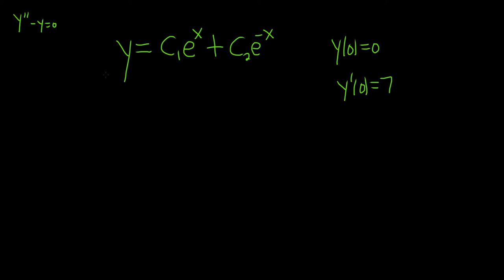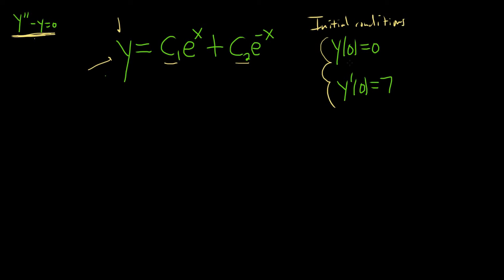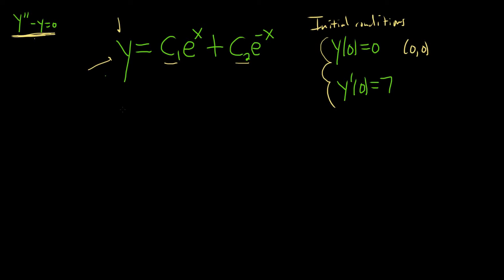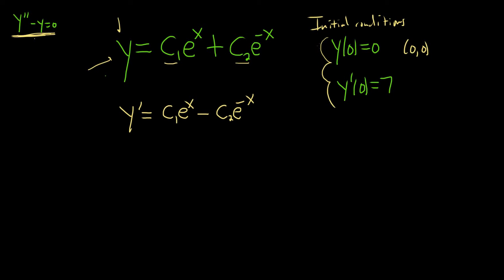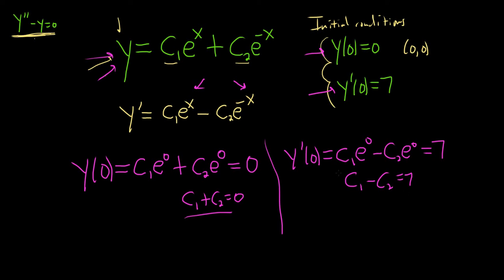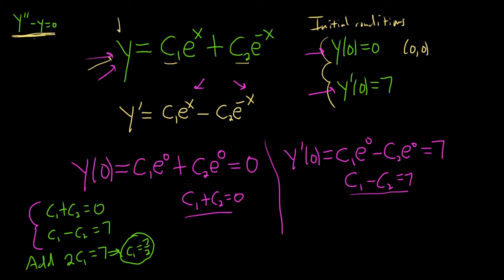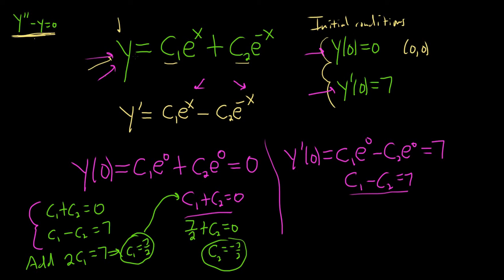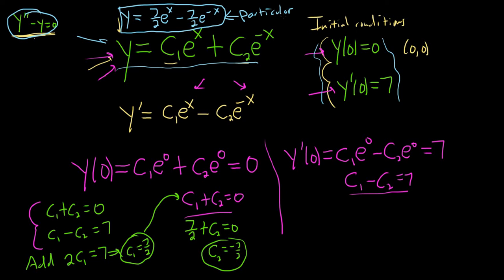Find the Values of C_1 and C_2 given the Initial Conditions